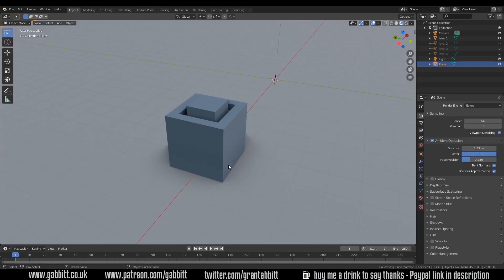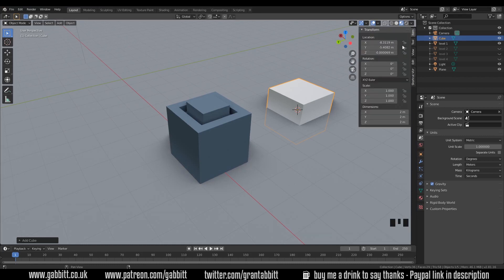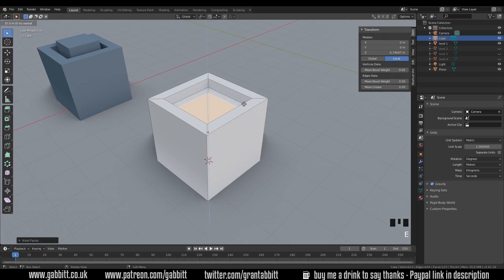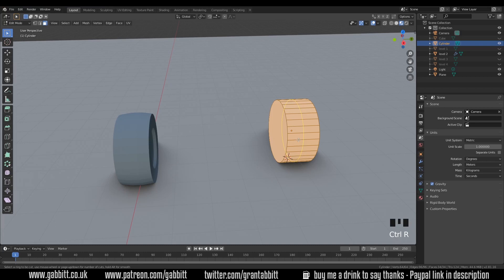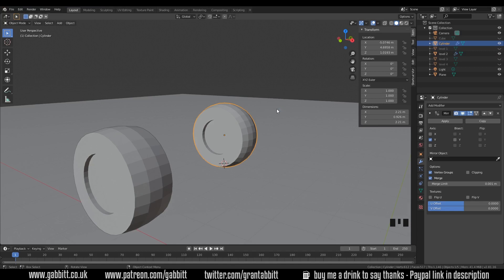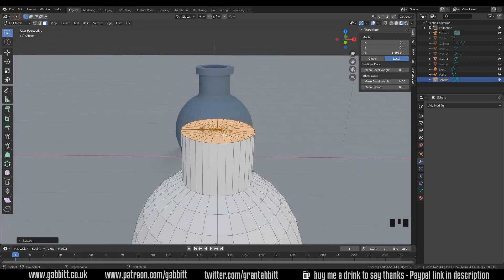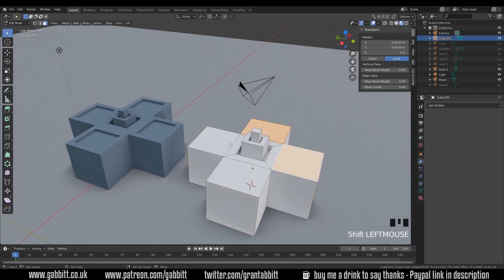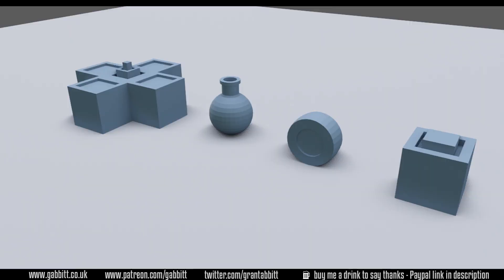Beginner Exercises | Part 2 | Blender 2.8 & onwards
Easy and simple beginner exercises to help you understand the different ways of modelling shapes in blender and any other 3d modelling programme. These exercises are designed to build up your skills progressively and slowly get tougher each time until you have more advanced blender skills.

*Cheapest + FAVOURITE:*
Veikk a15

Display Tablets
*My Favourite*
VEIKK VK1560